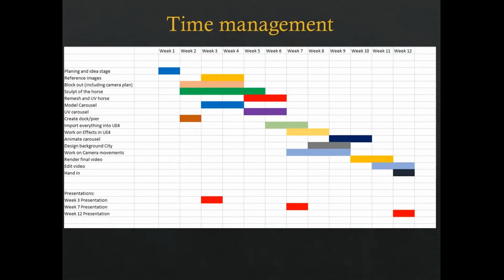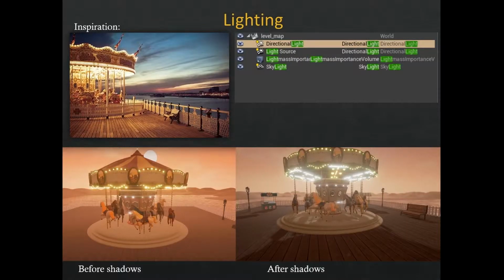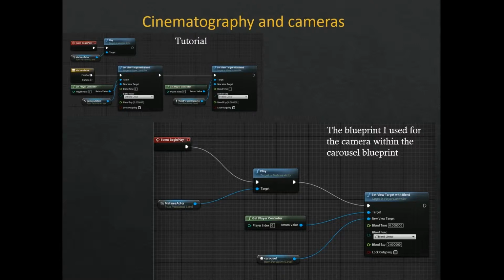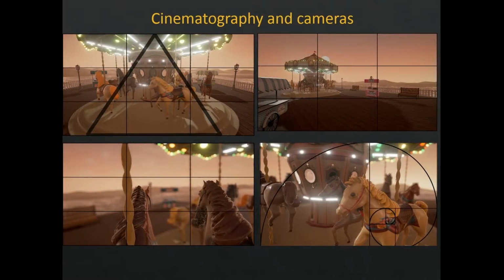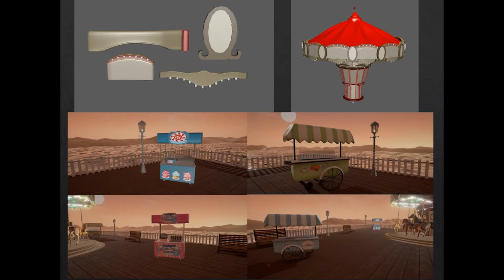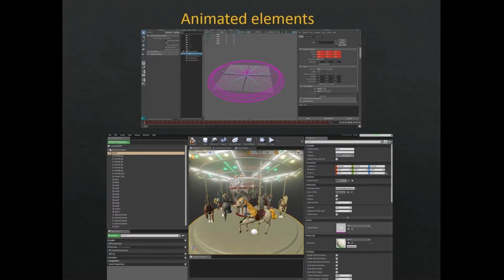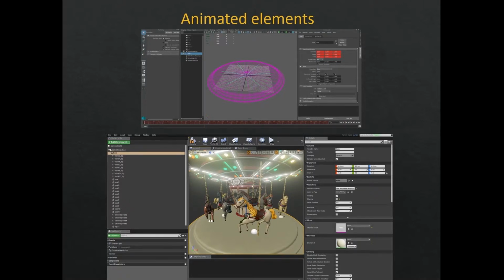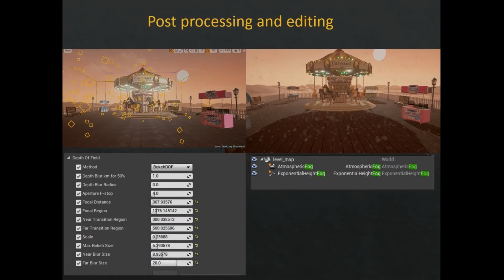Sophie R - Advanced 3D final presentation.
This is my final presentation for my university project with my final cinematic.